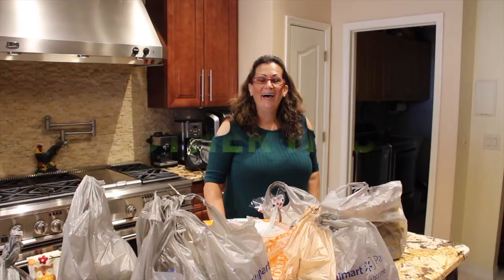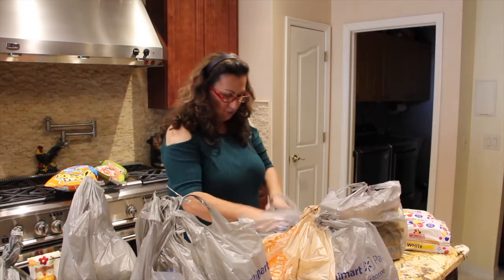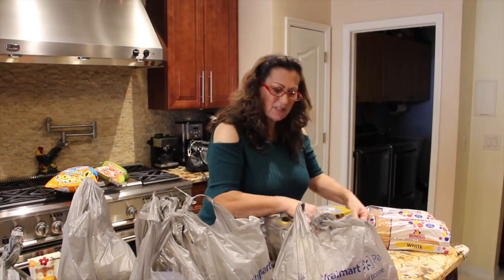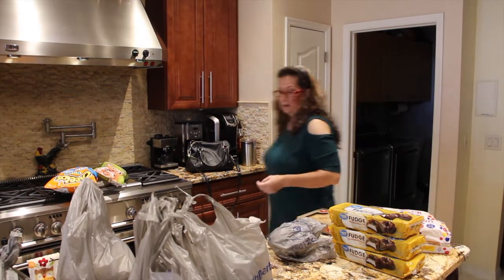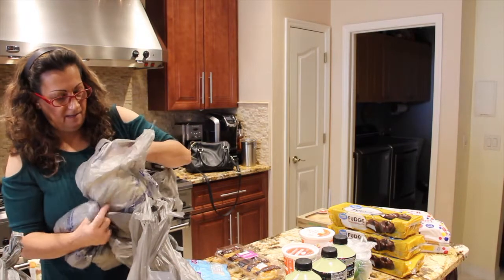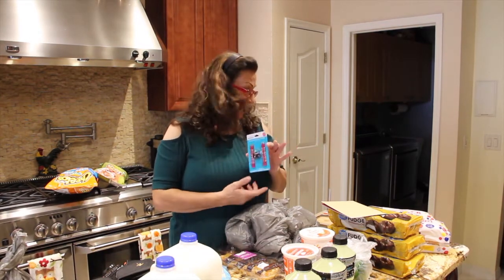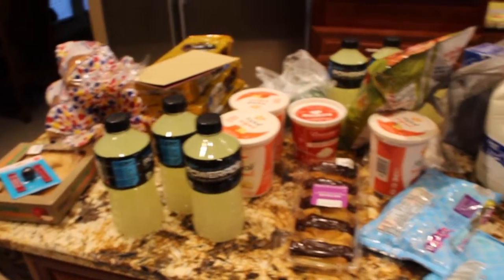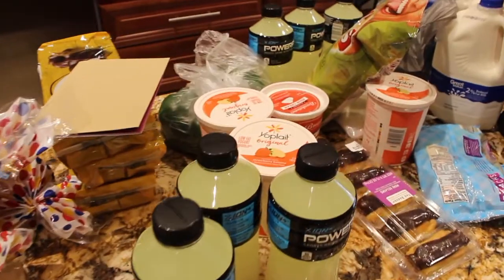ANOTHER HAUL/ANOTHER AWESOME HUGE HAUL FROM WAL MART /CHERYLS HOME COOKING/EPISODE 710